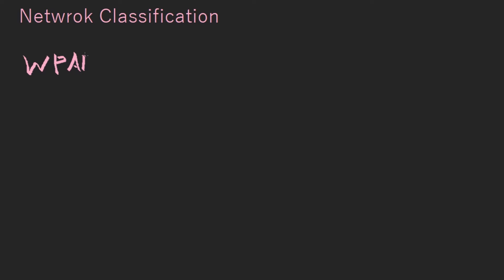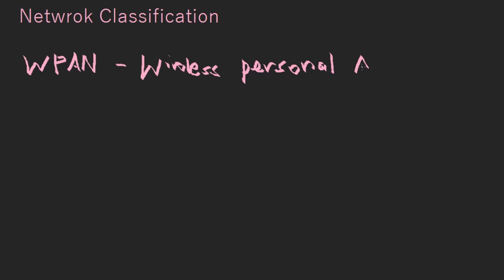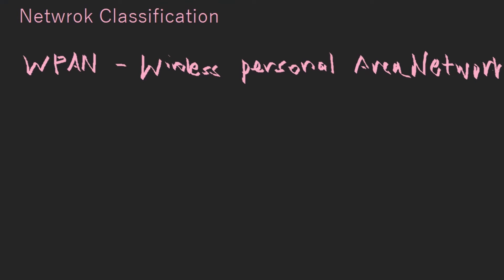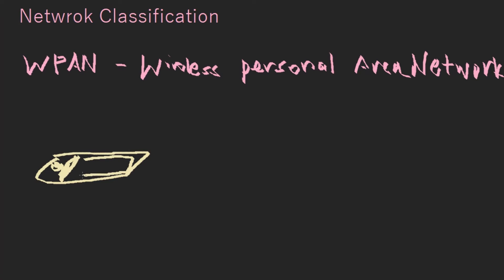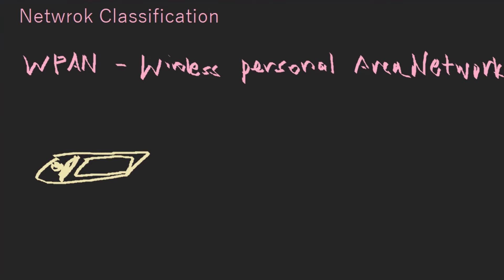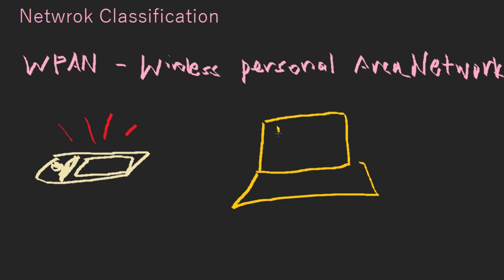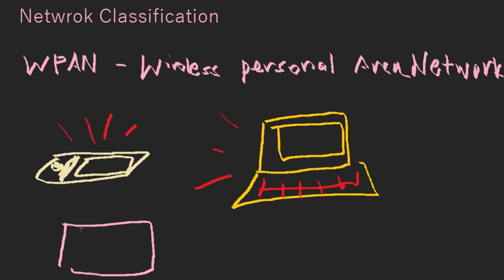CS Ep. 13 - Network Classification - WPAN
In this computer sciences tutorial i teach the WPAN network classification